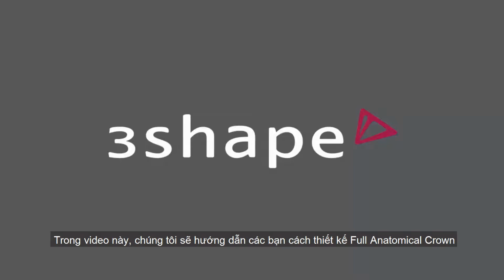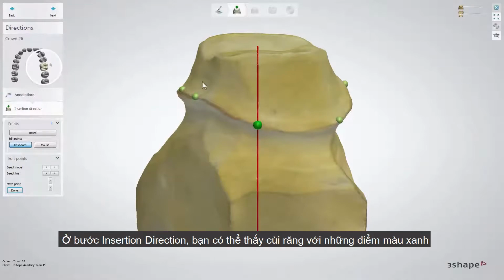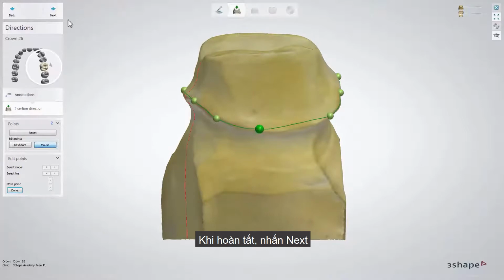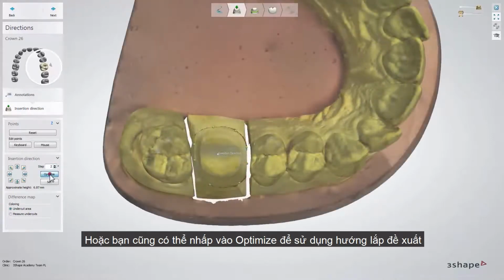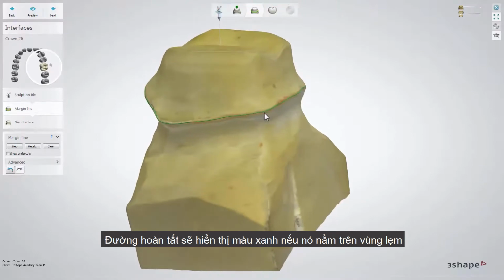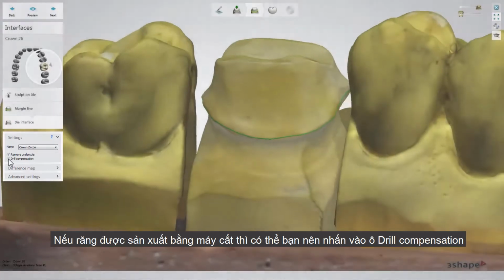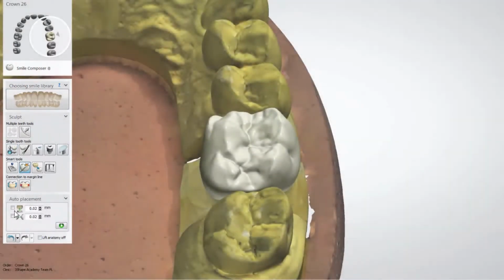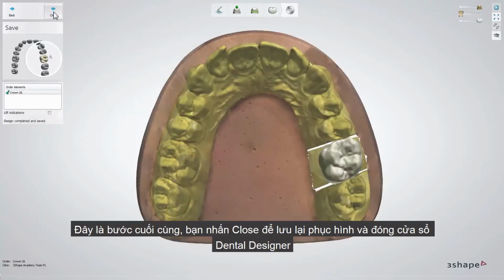Cách thiết kế mão toàn diện | Full Anatomical Crown Design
Video tiếp theo, ad sẽ cùng 3Shape hướng dẫn các bạn các bước thiết kế Full Anatomical Crown.
Ad cũng sẽ đính kèm file scan để các bạn có thể thực hành.
Hiện tại bản mới nhất của Dental System là 21.1, trong video như các bạn thấy nó là phiên bản cũ hơn, tuy nhiên nó là những phần cơ bản nhất. Sau khi các bạn đã có những thứ cơ bản, chúng ta sẽ tiếp tục tìm hiểu What's New trong các bản update của 3Shape sau này.

Nội dung video Cách thiết kế mão toàn diện | Full Anatomical Crown Design.
00:00 Giới thiệu
00:27 Directions - Xác định hướng lắp (gồm 2 bước nhỏ: Annotation - đánh dấu răng, Insertion direction - chọn hướng lắp)
02:48 Interfaces - thiết lập các thông số cùi răng (gồm 3 bước nhỏ: Sculpt on die - chỉnh sửa cùi răng, Margin line - đường hoàn tất, Die interface - thiết lập các thông số cement)
04:22 Anatomy design - thiết kế mão (gồm thư viện răng và các công cụ hỗ trợ thiết kế - phần này mình sẽ làm một video riêng để hướng dẫn chi tiết)
05:42 Hoàn tất và lưu file.